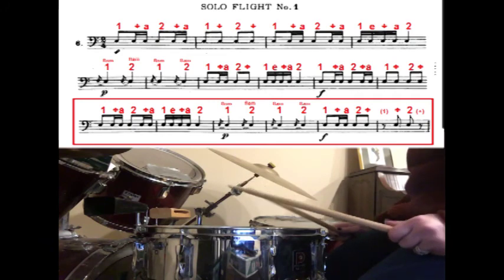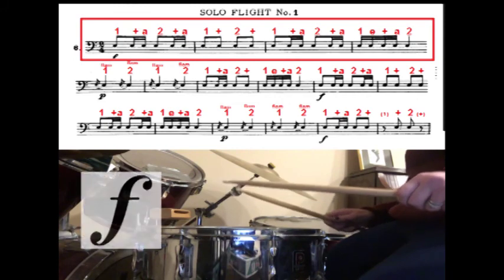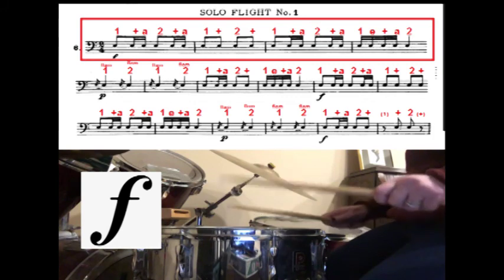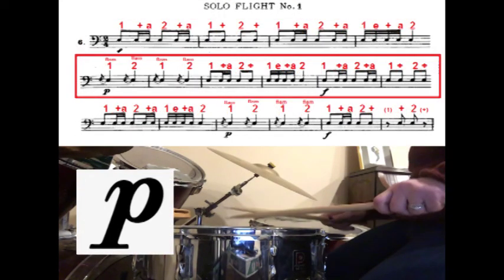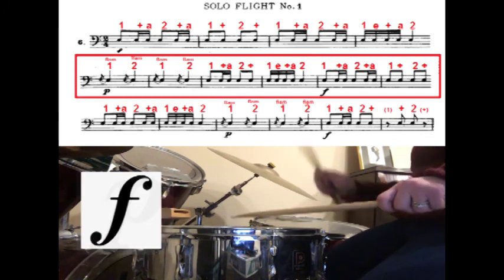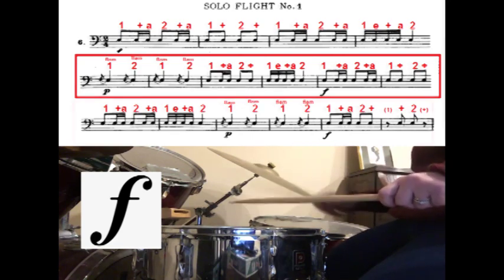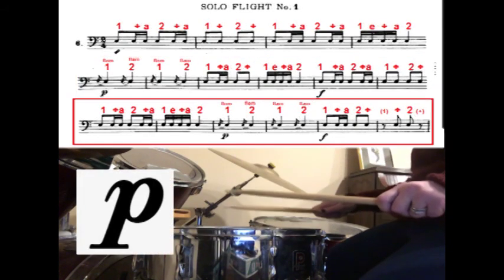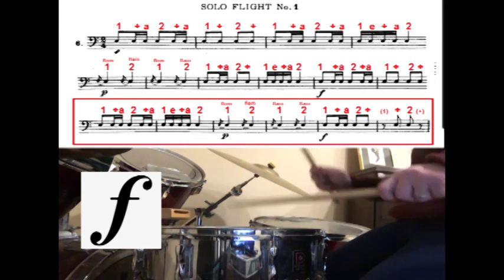Drum Rhythm Lesson #12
Exercises 1-6
Breeze Easy Drum Method Book